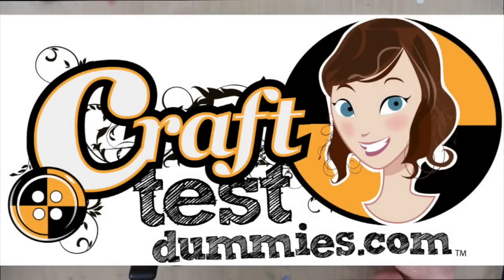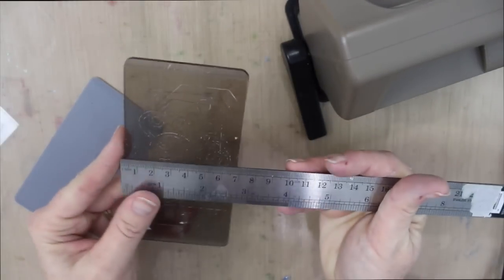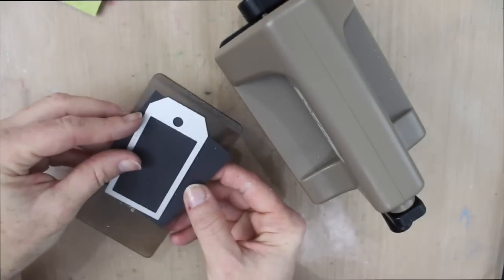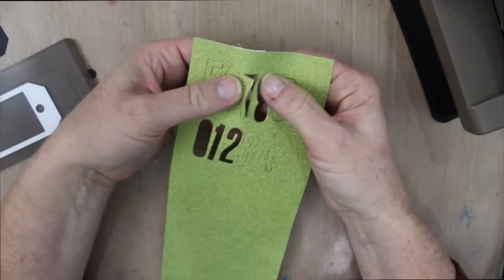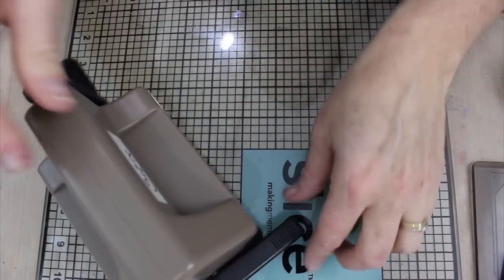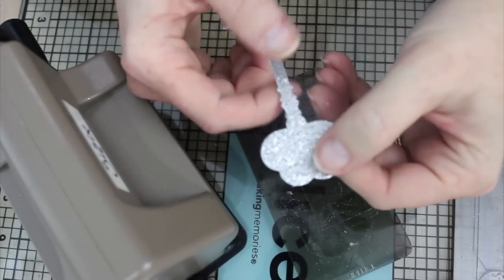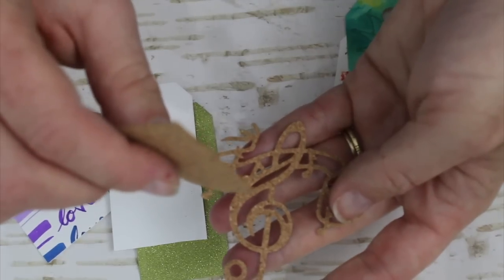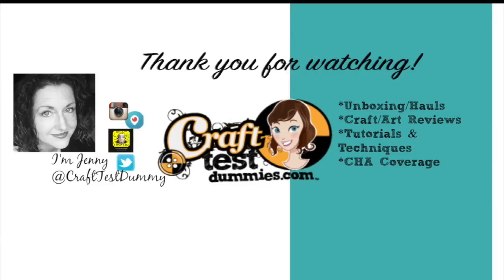Sizzix Tim Holtz Sidekick: Review & Demo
Today I'll take you through cutting and embossing with the Sizzix Sidekick, Tim Holtz' edition. I'll also share cutting samples and some of my issues with the product. Can't live without it? Shop for it here: